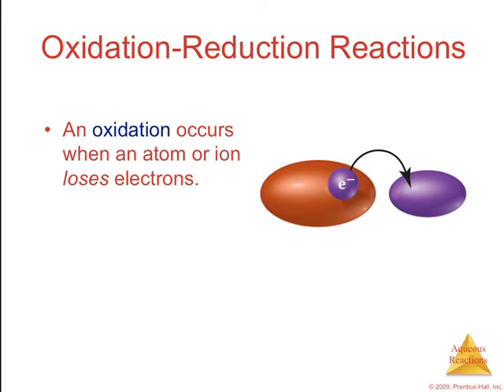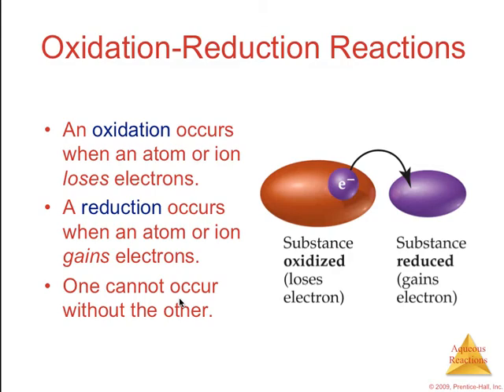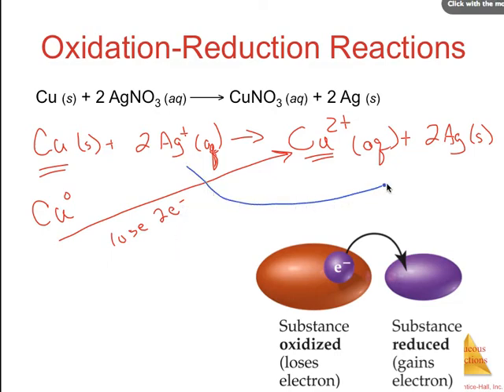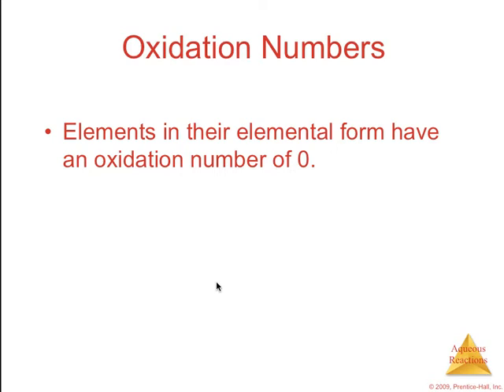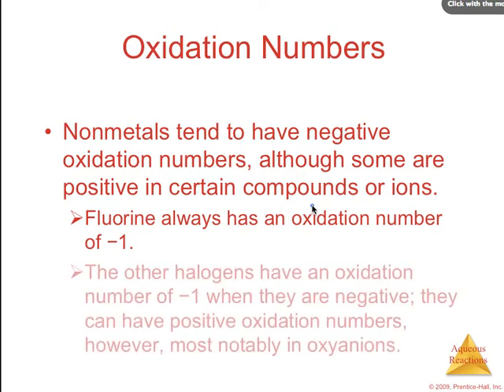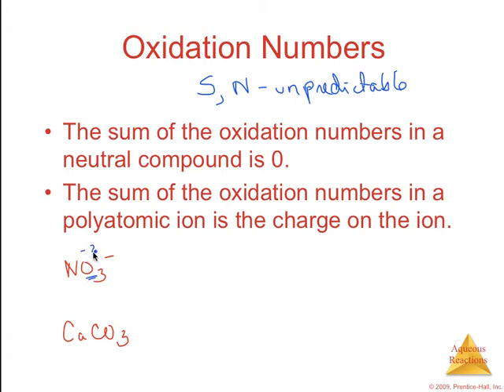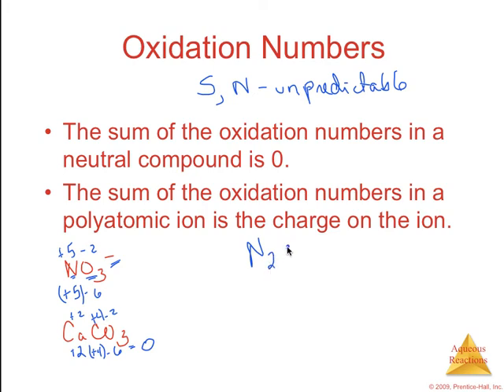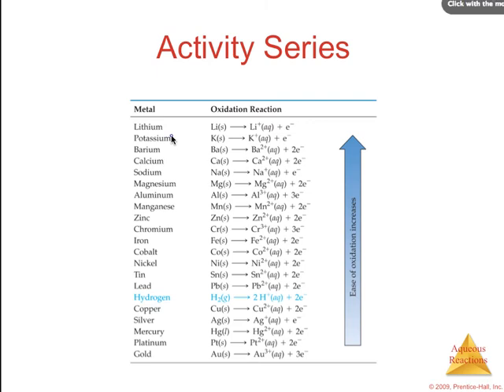Quant Pt3B - Redox Reactions, Oxidation Numbers, Activity Series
Table of Contents:

00:00 - Oxidation-Reduction Reactions
01:56 - Oxidation-Reduction Reactions
04:12 - Oxidation Numbers
04:56 - Oxidation Numbers
05:34 - Oxidation Numbers
06:42 - Oxidation Numbers
08:02 - Oxidation Numbers
11:30 - Displacement Reactions
11:38 - Displacement Reactions
11:45 - Displacement Reactions
11:49 - Activity Series
12:08 - Molarity
12:09 - Activity Series